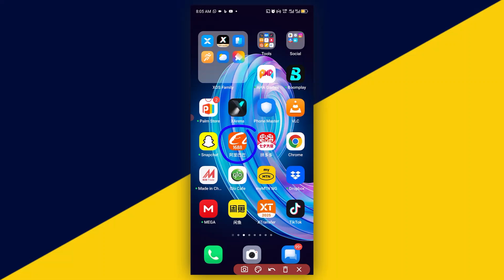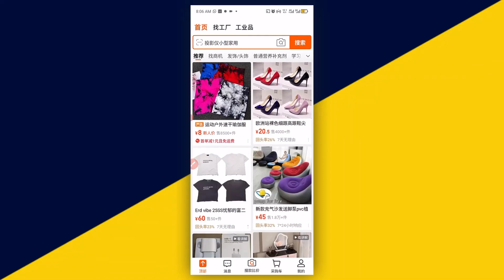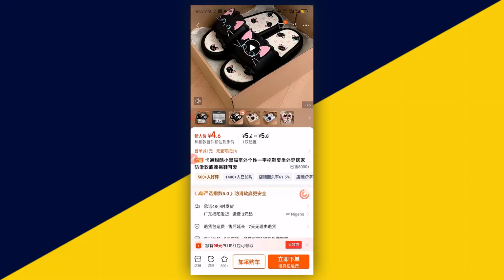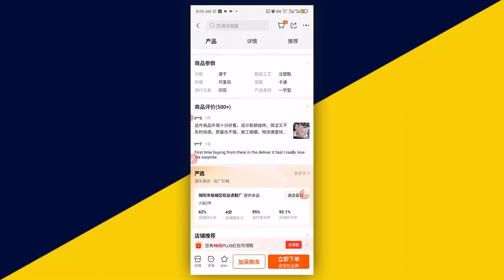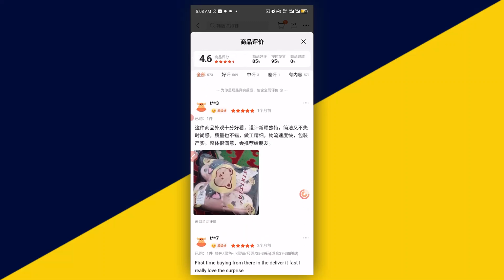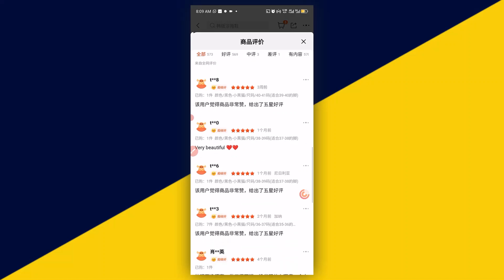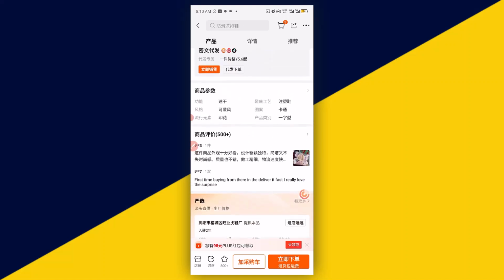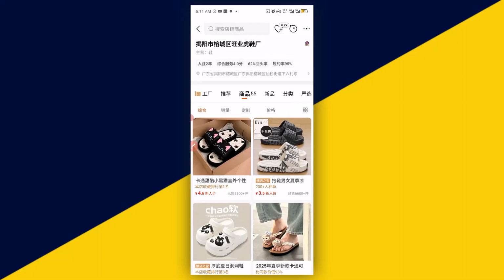Product Rating vs Store Ratings on 1688 App | Complete Guide